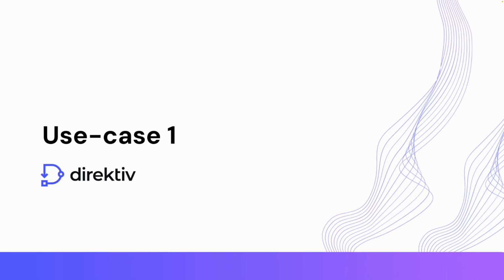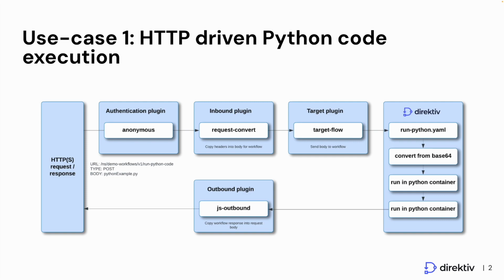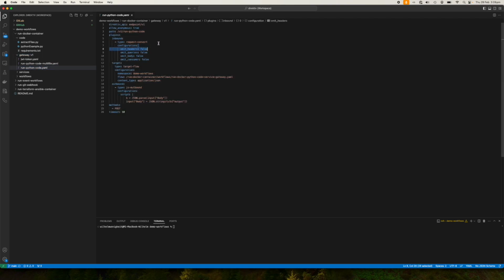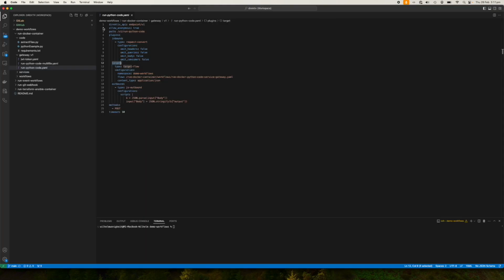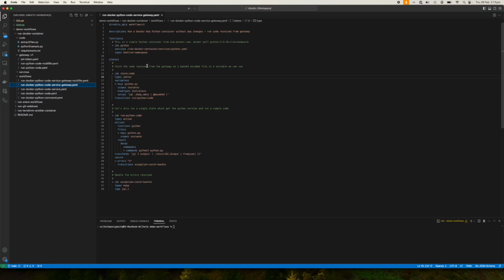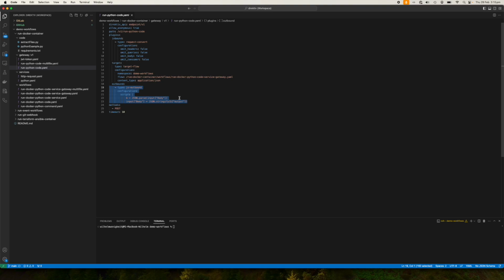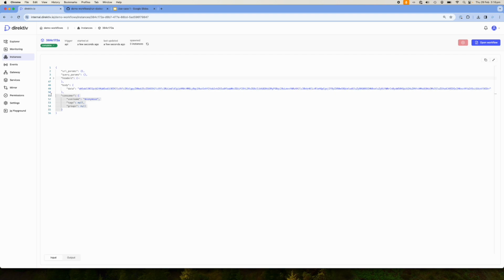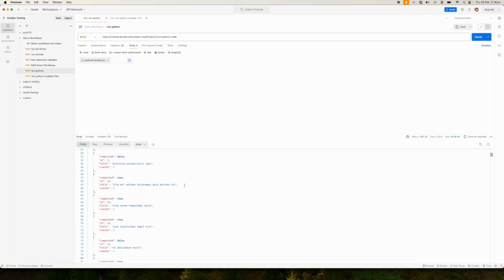Direktiv Blog Videos: Use-case 1: HTTP driven Python code execution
The video serves as an visual example of the Blog article written on the Direktiv API gateway.

Use-case 1: Send a POST request to an API endpoint with the body of the POST request a code snippet you would like to execute on-demand.